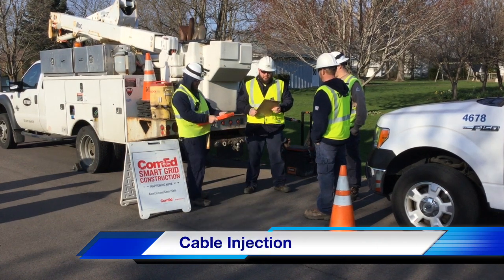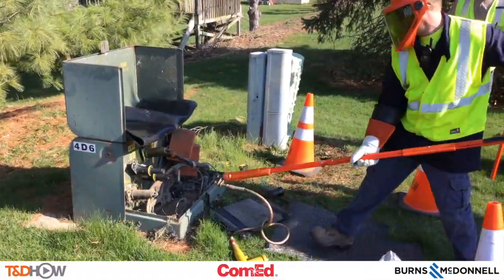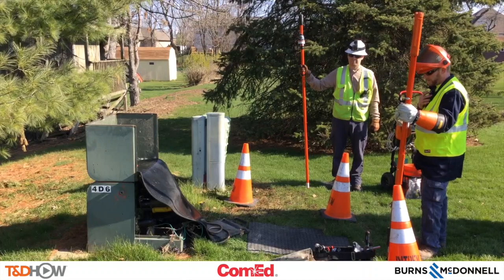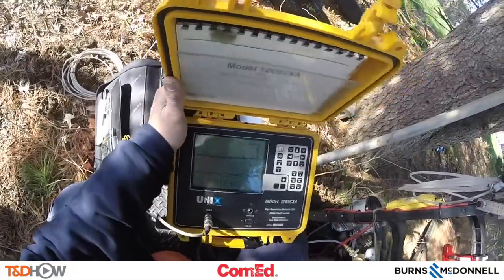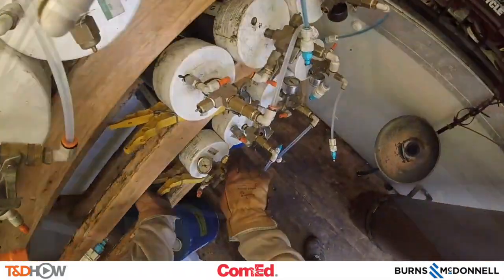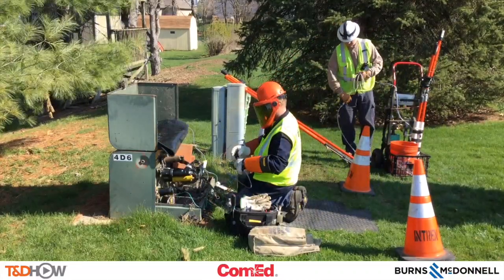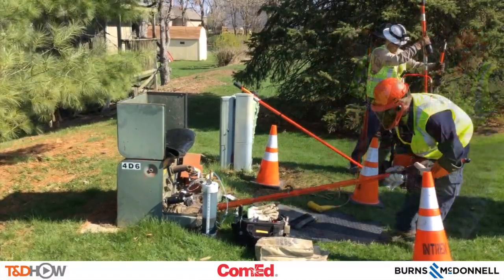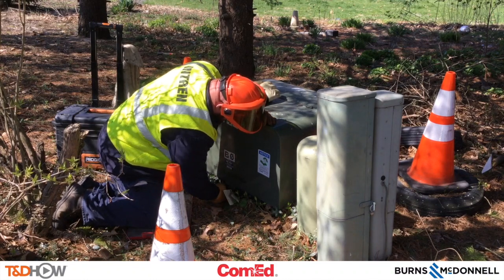Cable Injection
ComEd uses cable injection fluid to extend the life of a distribution cable. Host utility: Commonwealth Edison